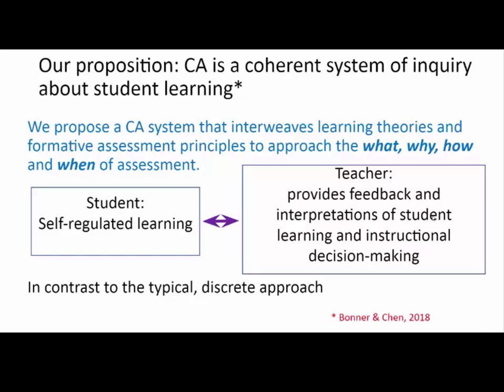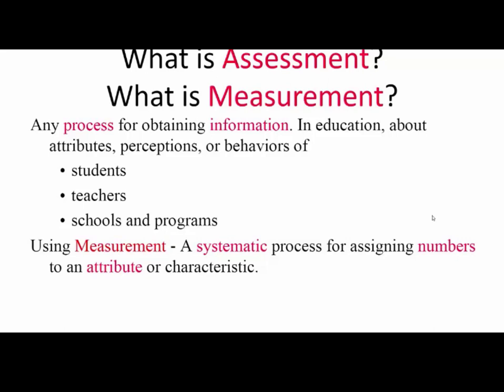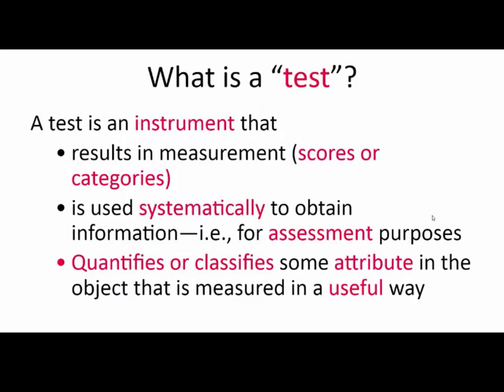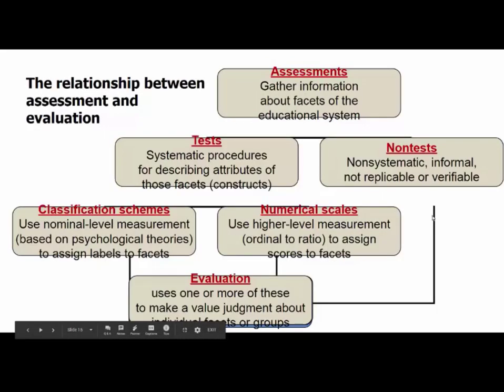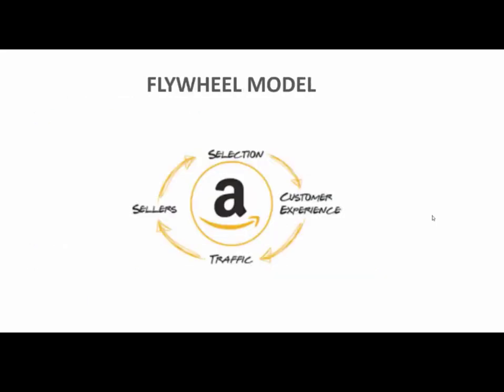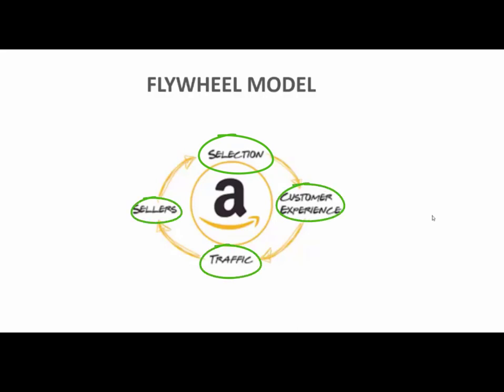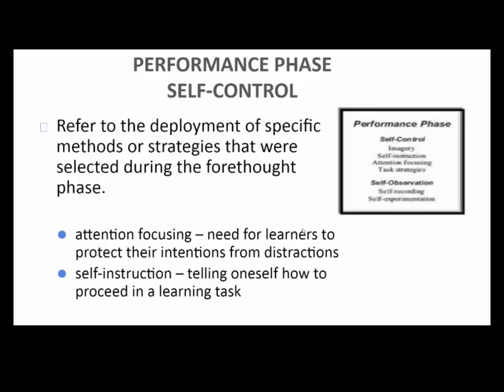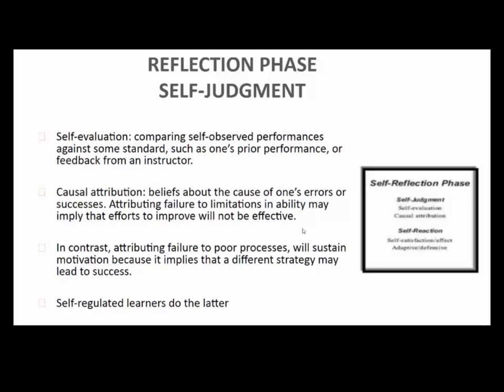SEDF 706: Assessment of Adolescent Education - Introduction to Assessment of Adolescent Education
This video is the first video for SEDF 706 - Assessment of Adolescent Education.  A new classroom assessment (CA) model is introduced where the teachers evaluate student work and, with their teachers’ support, students acquire self-regulation practices.